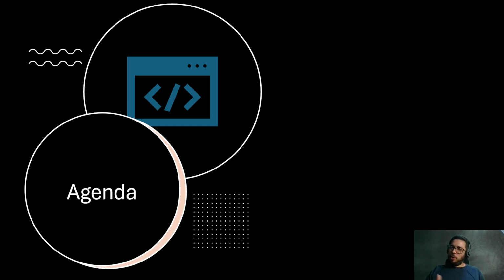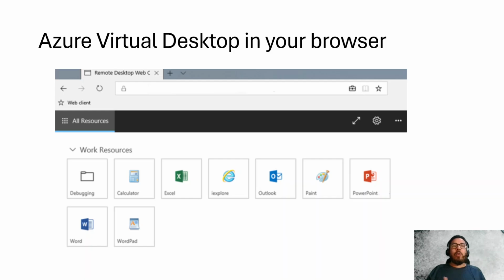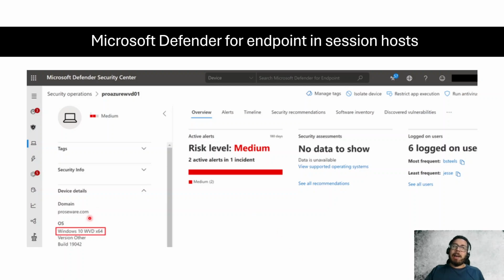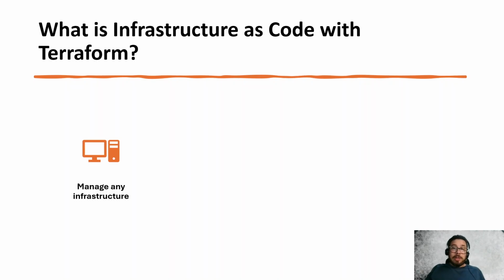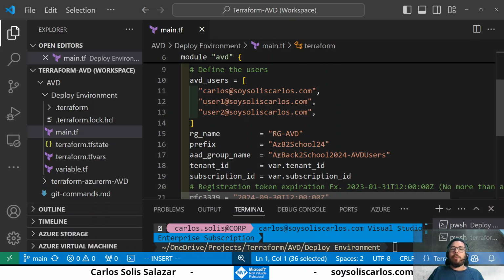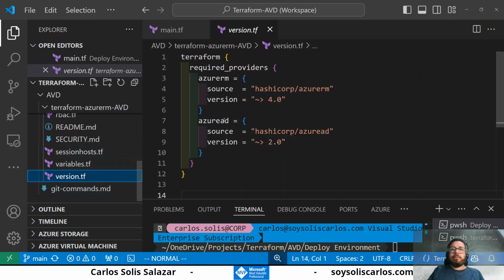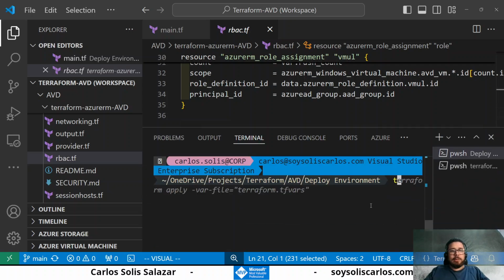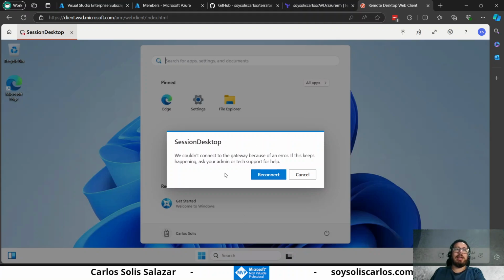AzureBacktoSchool 2024 - Carlos Solís Salazar - Azure Virtual Desktop with Terraform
In this session, we will master using Terraform to deploy and manage Azure Virtual Desktop (AVD) efficiently. We will grasp the essential code blocks in Terraform and see how they translate into a scalable and secure infrastructure for AVD. We will discuss the benefits of adopting IaC and how Terraform simplifies the creation and management of cloud resources. In addition, we will delve into the security components of the solution, ensuring attendees understand best practices for securing their AVD environment.